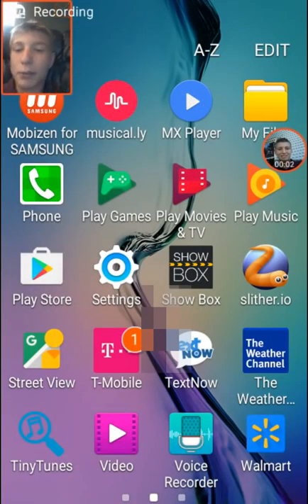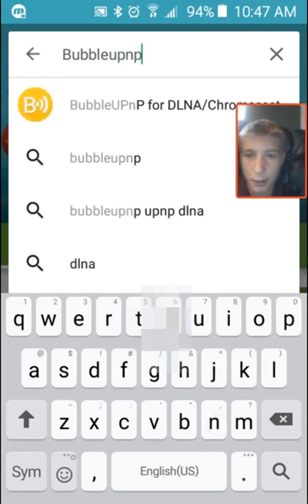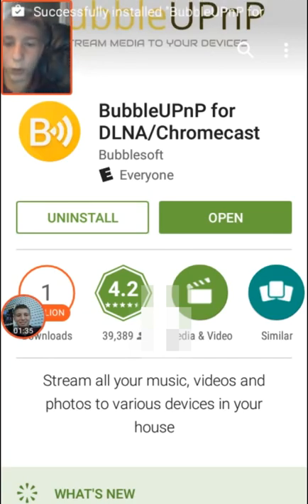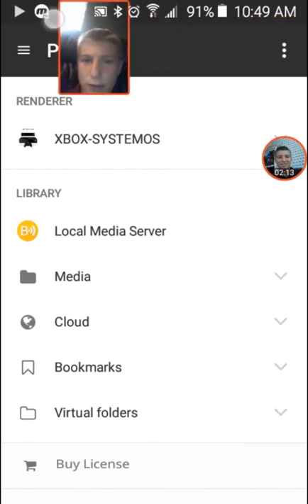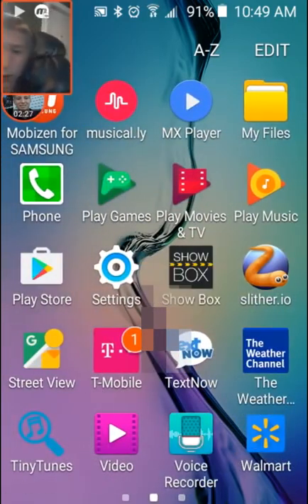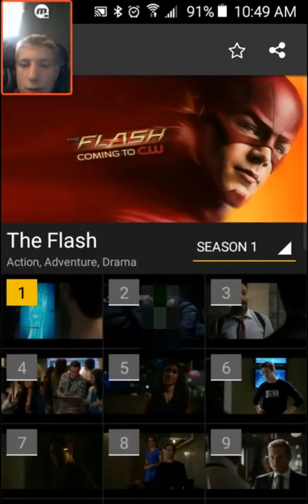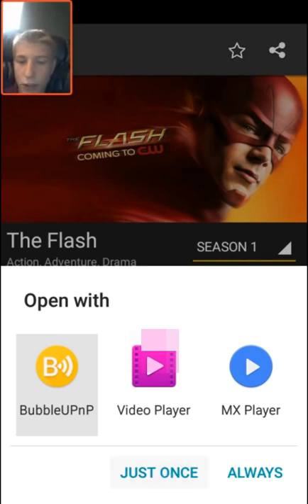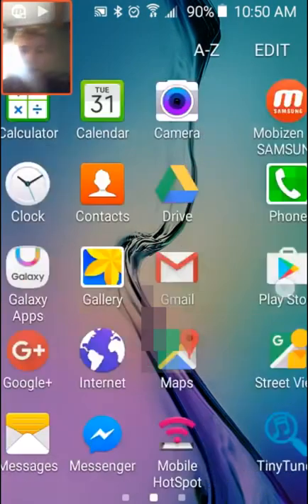How to Watch Showbox On Xbox One